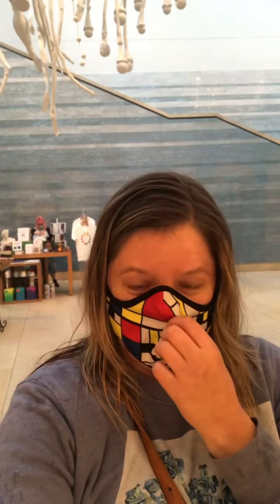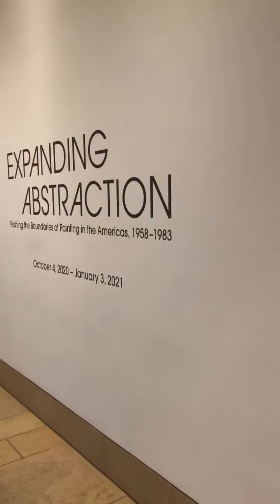Virtual Field Trip to The Blanton Museum of Art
touring the Blanton Museum of Art in Austin TX